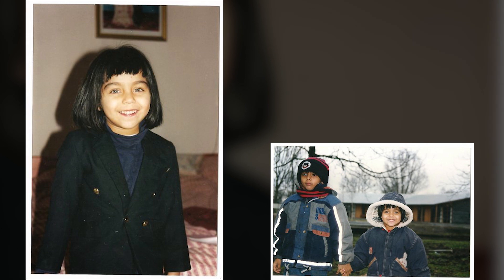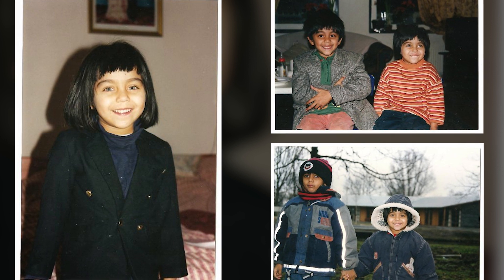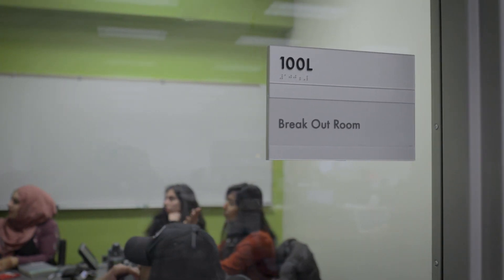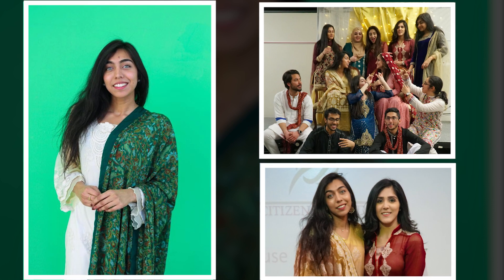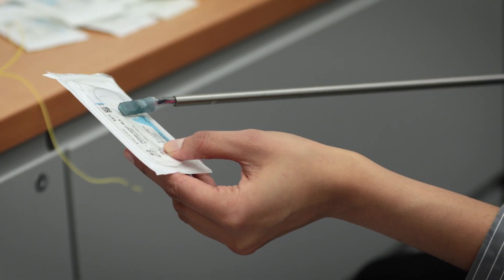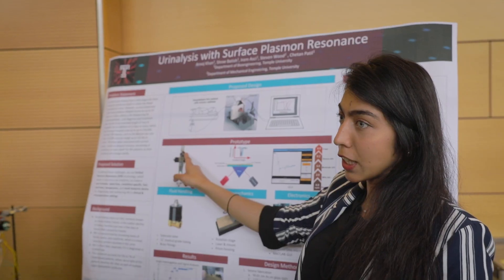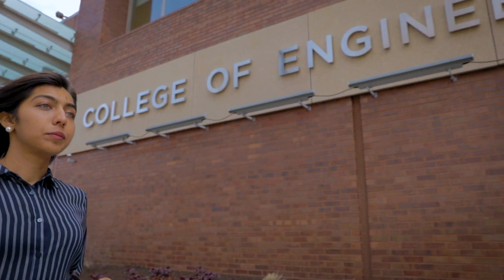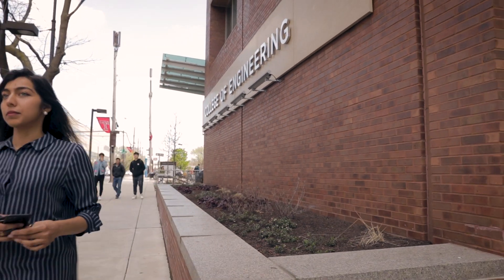Class of 2018 | Arooj Khan: Innovator and Bioengineer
Bioengineering major and College of Engineering Commencement speaker Arooj Khan reflects on her four years at Temple. After graduation, she plans to pursue a master’s program in medical device innovation or a PhD in bioengineering.